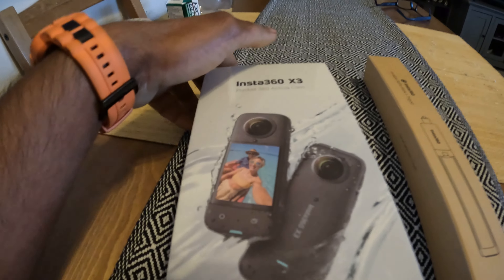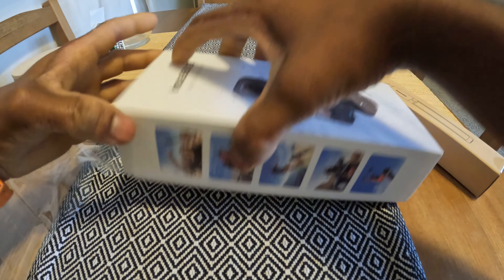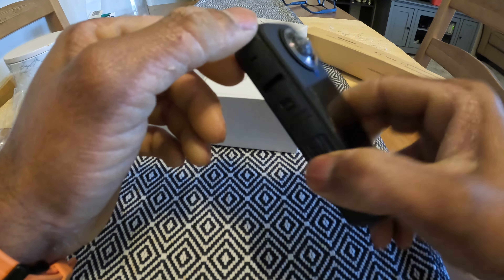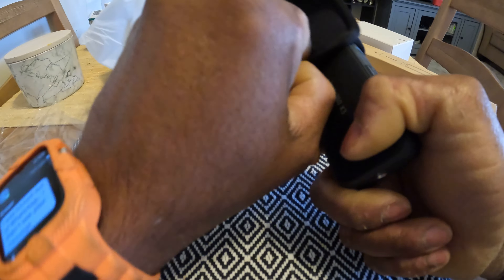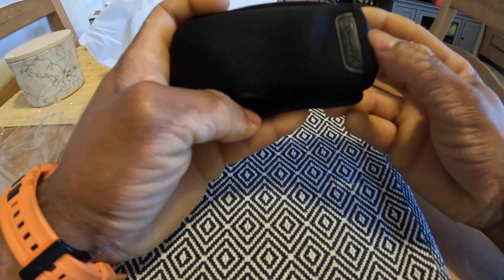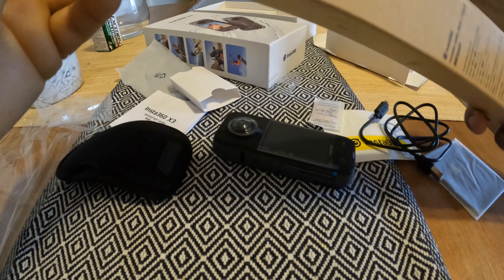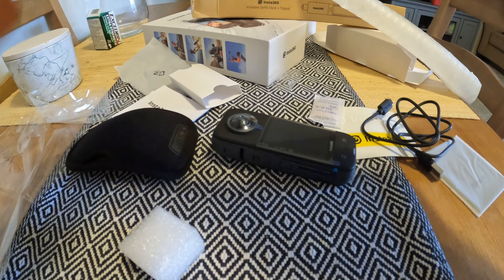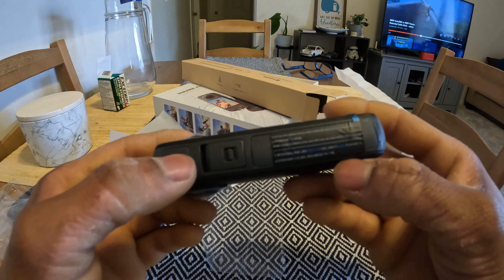Unboxing the new Insta360 X3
Hello viewers! It's been a while since I posted something...was just waiting to get back in the game with a new instrument, insta360 X3! It's an amazing action camera capable of taking not only normal videos and pictures, but also 360 deg videos.

I wanted to share my unboxing experiences with you guys and see how intuititve the camera is to a newby like me. So, sit back and enjoy me learning how to use insta360 X3.